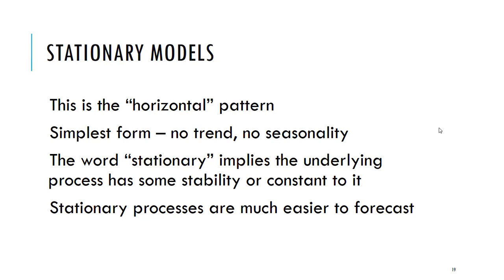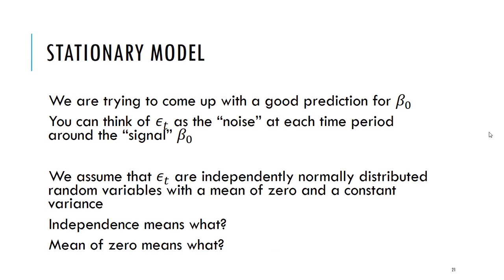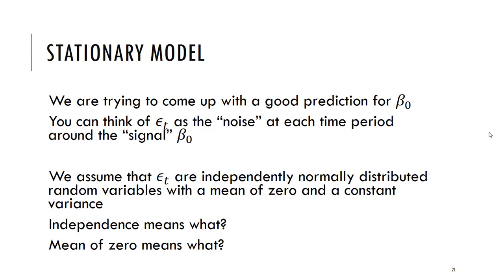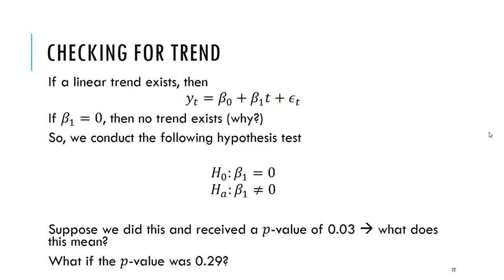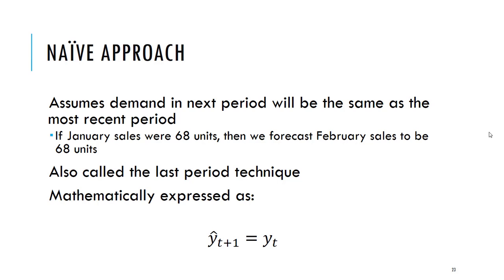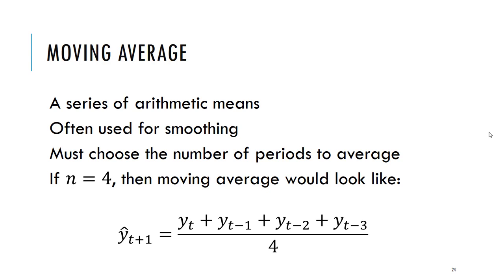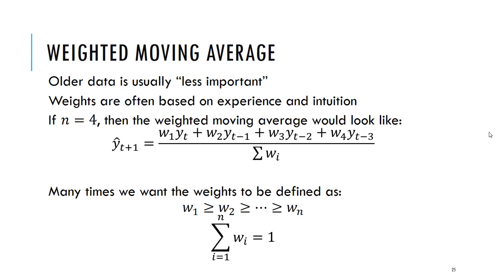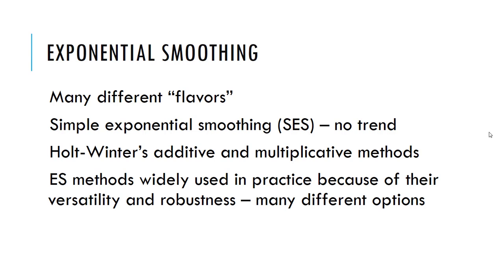Unit 4D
Stationary models such as naive, moving average, weighted moving average, and exponential smoothing.